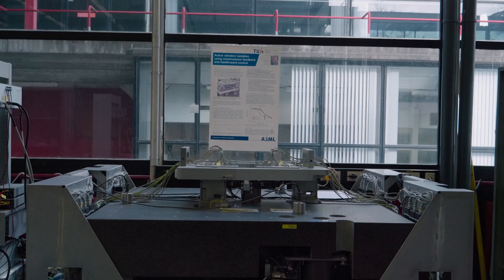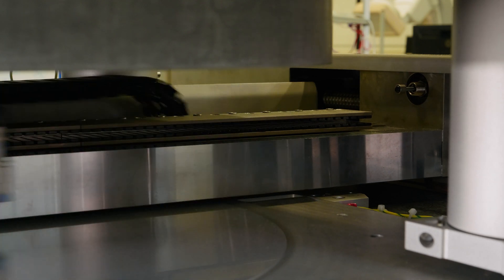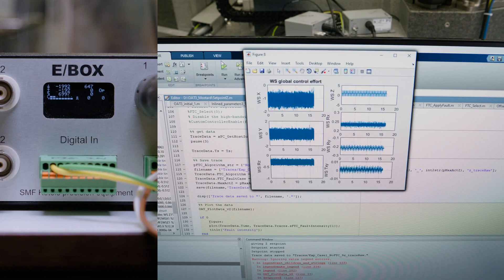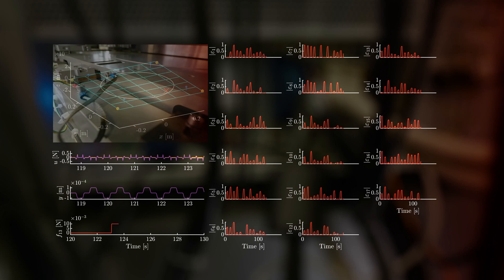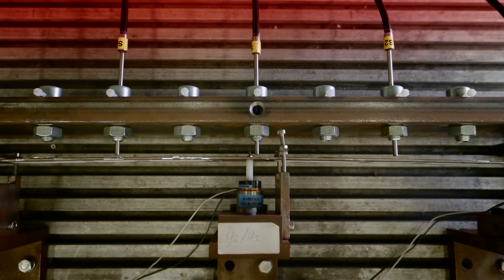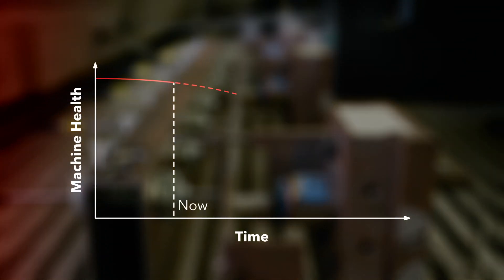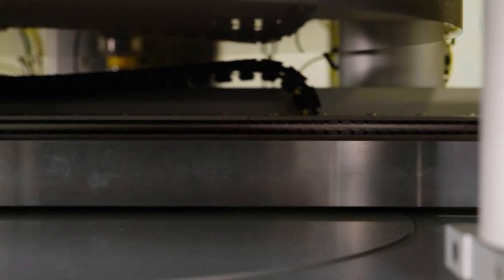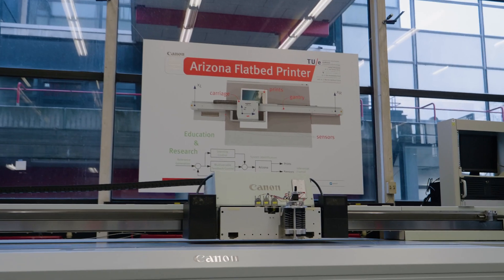Digital-Twin Enabled Predictive Maintenance for Machines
What if we could avoid the seemingly inevitable failure of mechatronic systems due to wear and aging? With the increasing speed and accuracy of state-of-the-art equipment, unexpected downtime leads to staggering costs in terms of lost production, potentially stalling entire production lines. Online monitoring and optimally scheduled maintenance maximizes economic value.
Researchers affiliated with Eindhoven University of Technology/Mechanical Engineering at TU/e/Control Systems Technology (CST) TU/e, Delft University of Technology/TU Delft have made a key step towards fault detection and isolation (FDI) systems, which serve as a fundamental tool for nowadays production equipment. The online monitoring systems are built upon traditional paradigms and models used in the field of control theory and allow to directly pinpoint the origin of anomalous behavior. Additionally, faults are distinguished from disturbances and system variability, which are inherently present in mechatronic systems. This allows for targeted and optimally scheduled maintenance, or alternatively, control reallocation through a large number of actuators. The developed inexpensive and online monitoring systems significantly increase uptime and therefore the economic value of existing and next-generation production equipment.
Curious to learn more about this research? See the video that highlights the research activities of Koen Classens, Maurice Heemels, and Tom Oomen
A huge thanks to Mike Mostard for his editing expertise and to all the MSc students involved in this exciting project!